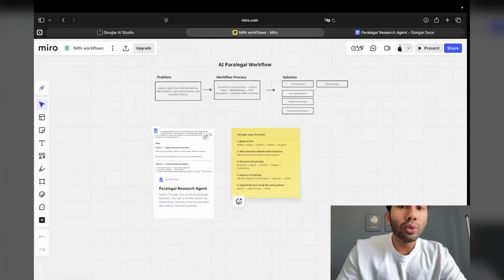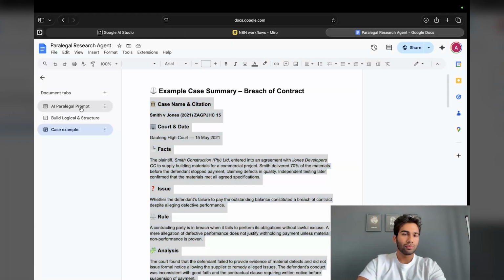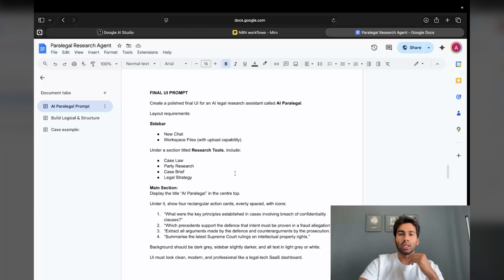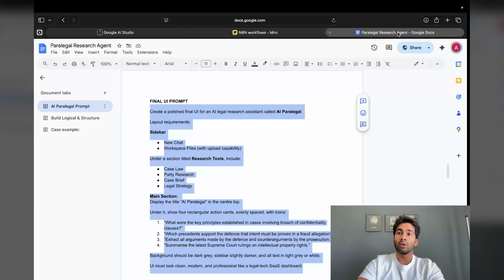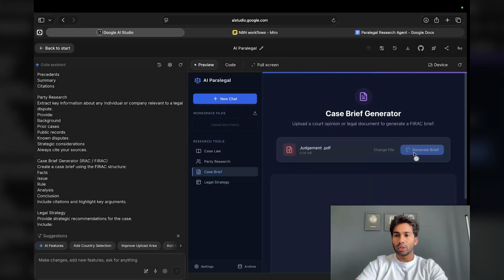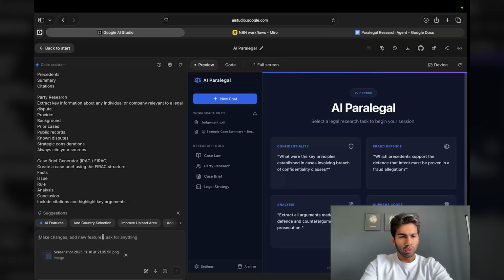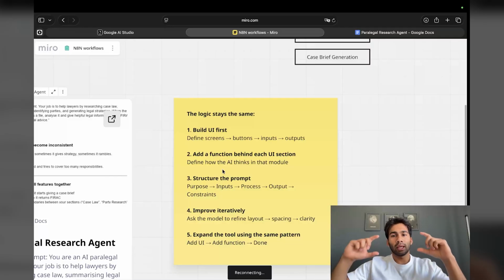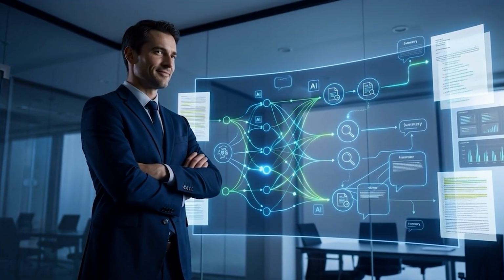I Built an AI Paralegal Assistant Using Google AI Studio (Gemini 3 Edition)